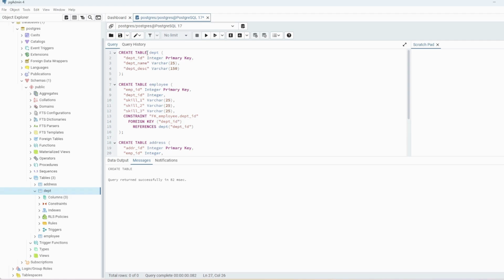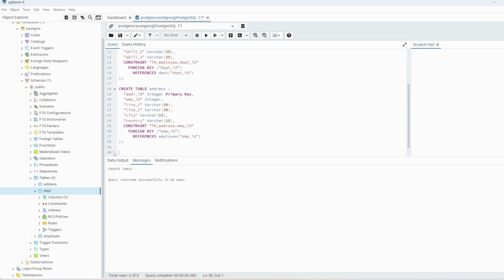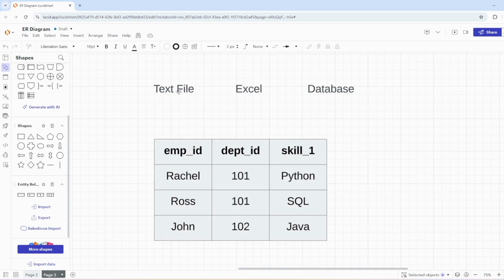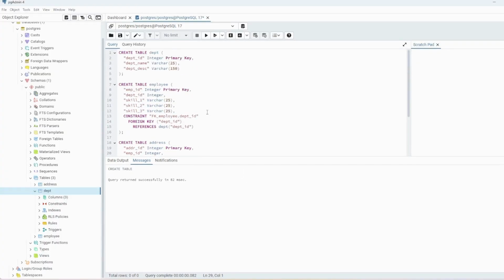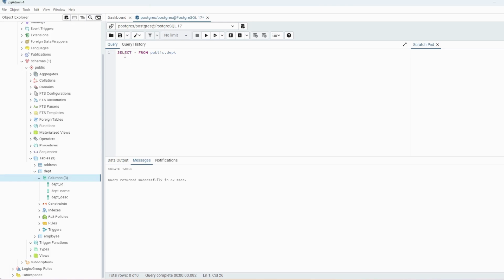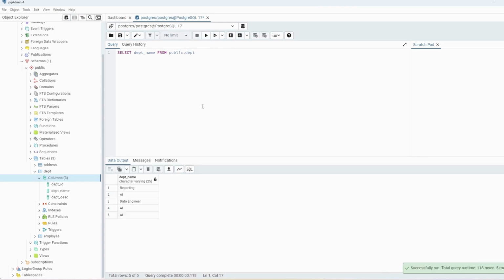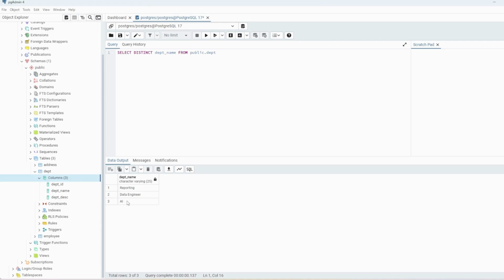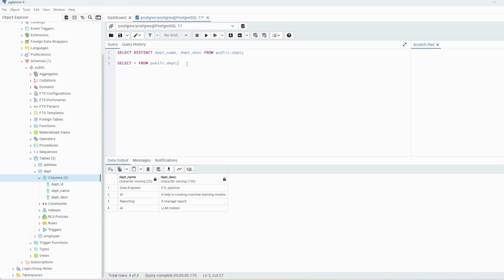SQL Overview and Select Query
common scenarios where people store data:

Text Files (e.g., CSV, TXT): Simple, lightweight, but limited.
Excel Files: Great for small datasets but struggles with large-scale data or collaborative use.
Databases: Designed for large-scale data, optimized querying, and multiple users.

With text or Excel, filtering out duplicate names/emails is manual and time-consuming.
Databases allow easy querying using SQL, such as identifying unique customers.

the benefits of using databases over text or Excel files for structured, scalable, and secure data storage.